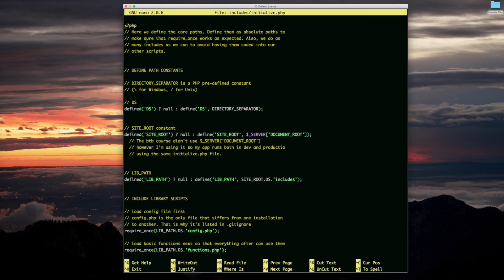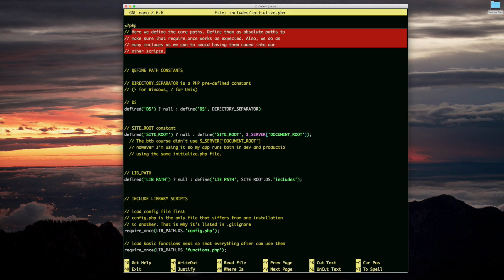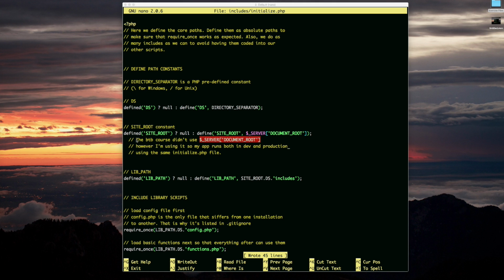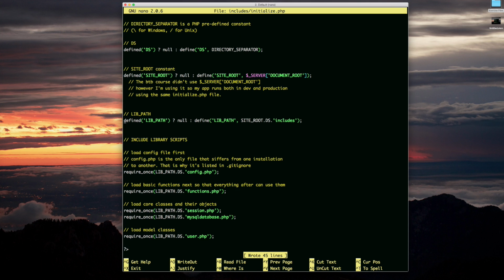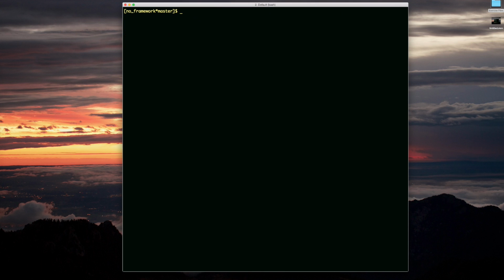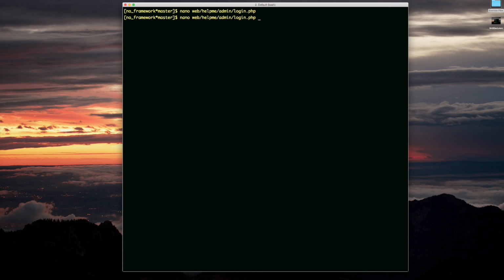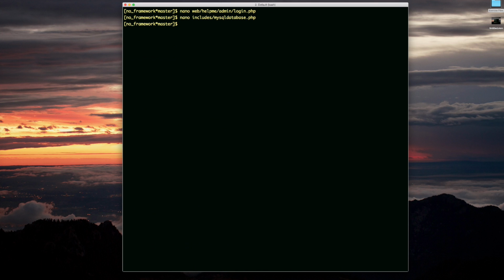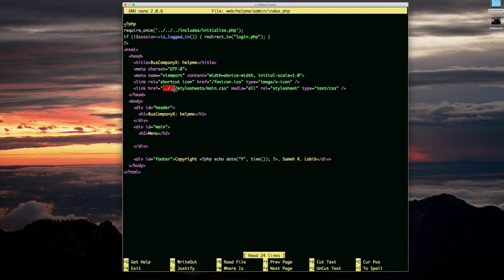initialize.php for path constants and script includes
This video is about initialize.php for path constants and script includes